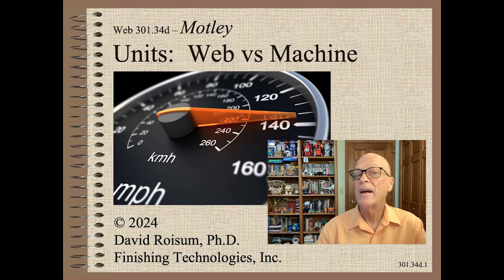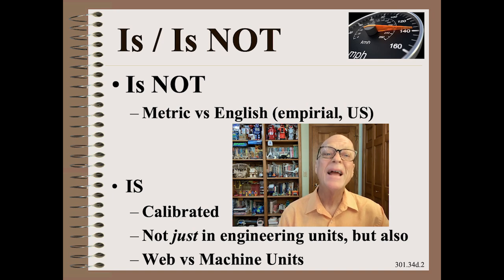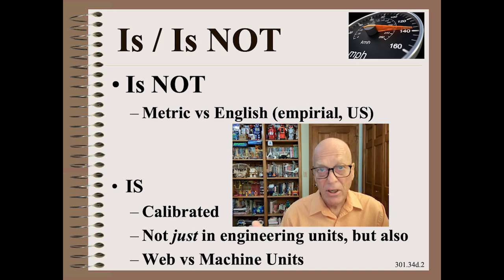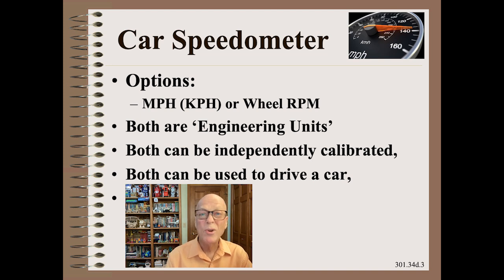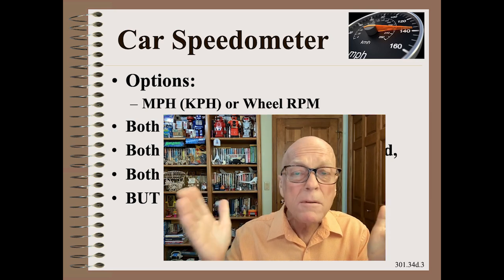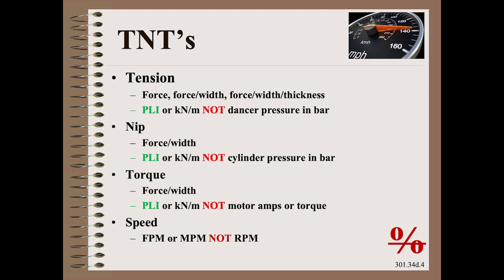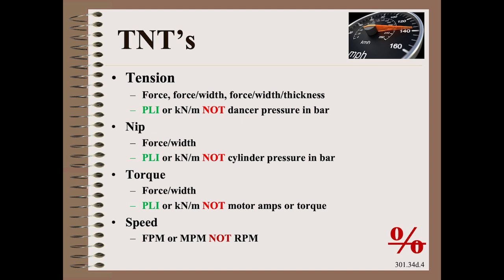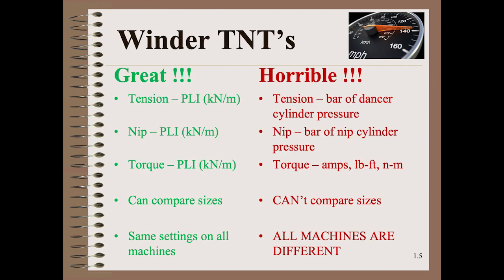Web30134d - Motley - Web v Machine Units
We continue our Motley series on a fundamental control topic, that is, the proper units for displays and readouts and why it matters.

Bonus Material

The institutional repository for Oklahoma State University has moved from SHAREOK to Open Research Oklahoma. You can now find the International Conference on Web Handling Community on this

You can buy unlimited lifetime access to nearly everything I own copyright to. This includes some 500 videos, including my two-day web handling and two-day winding courses, 400+ short clips on web handling, converting, winding, machine/control design, and industrial problem solving. It includes two searchable databases listing nearly everything published except patents. Finally, it also includes thousands of other pages of reference materials, all for only $2K US.